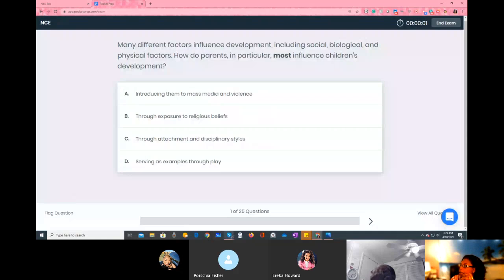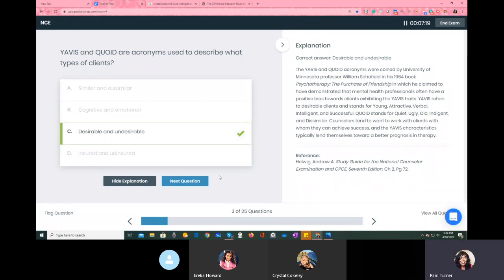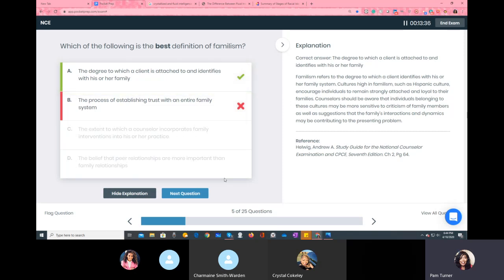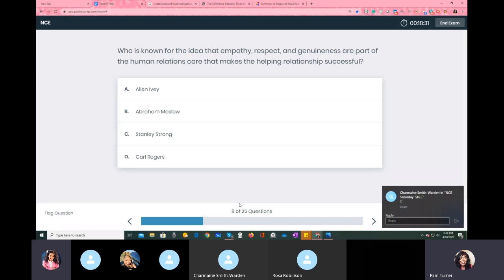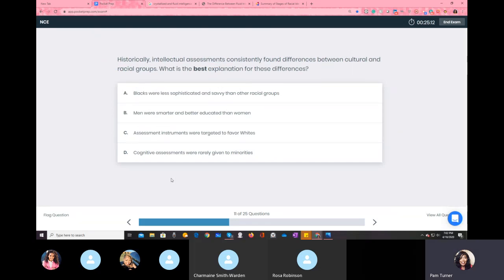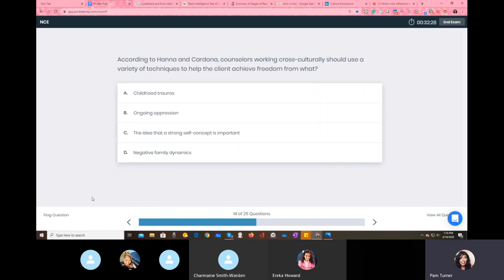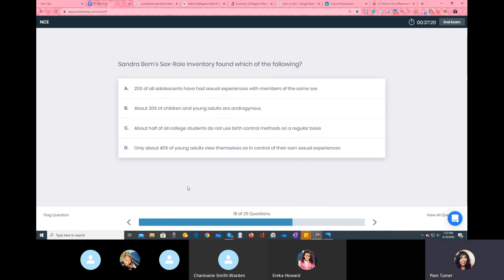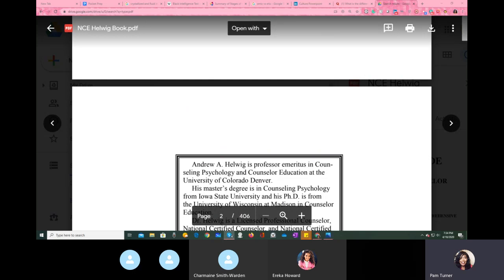NCE group: "HOW TO ANSWER THE QUESTIONS"- Dr. Pam 2020